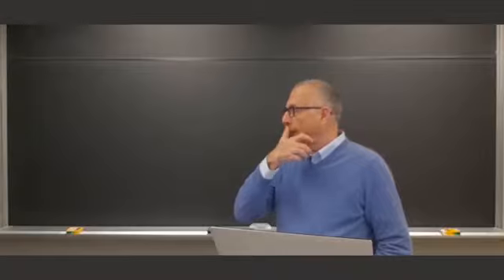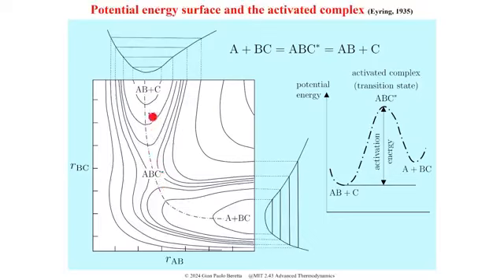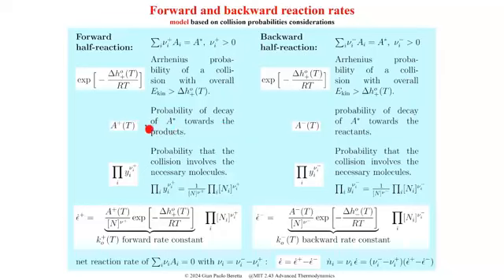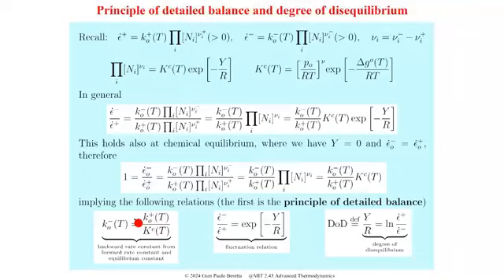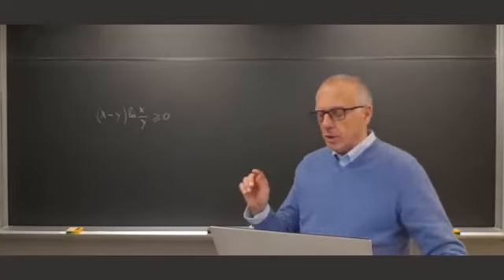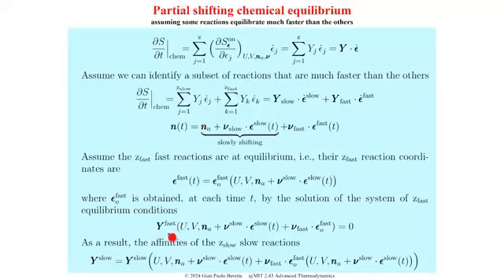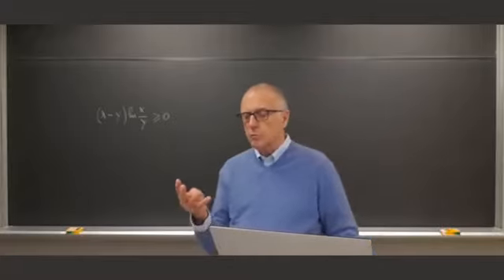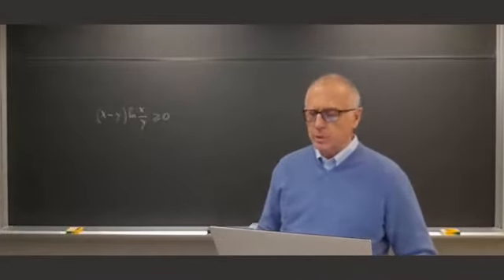Advanced Thermodynamics - MIT - Lec 20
Lecture 20: Chemical Kinetics; The Arrhenius Law; Degree of Disequilibrium; Principle of Detailed Balance

Chemical kinetics. Collisions and Arrhenius activation energy. Principle of detailed balance. Affinity as degree of disequilibrium. Entropy production as product of affinity and reaction rate. DoD build-up in supersonic nozzle expansion. CO2 power laser.

Instructor
Prof. Gian Paolo Beretta